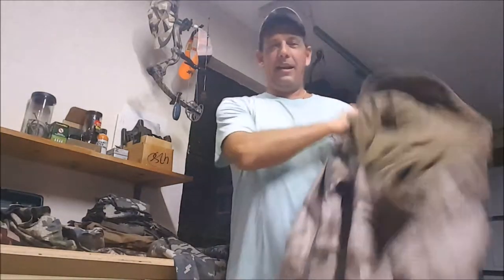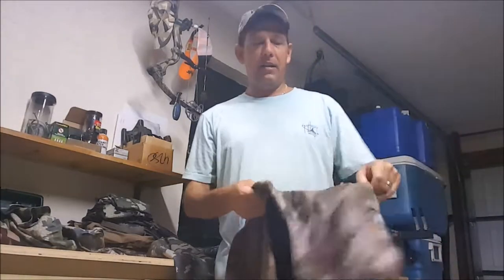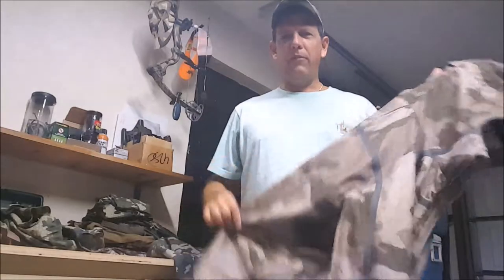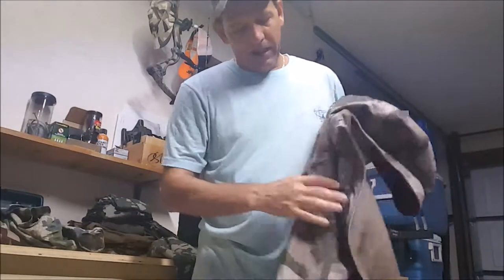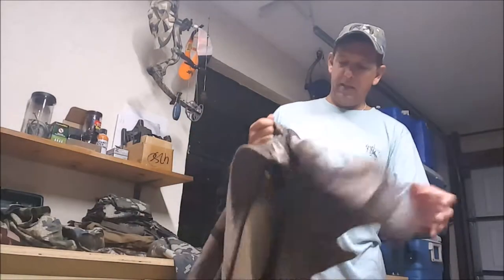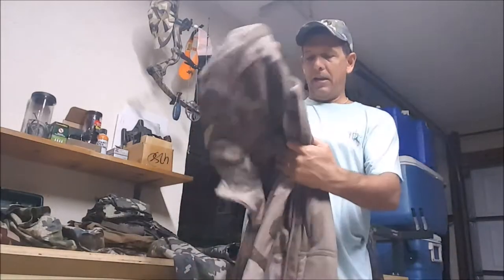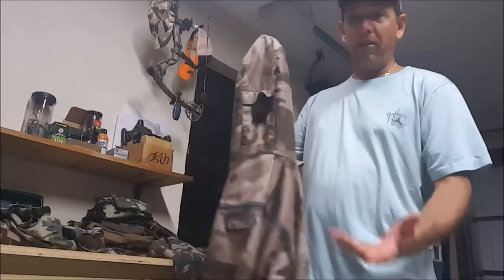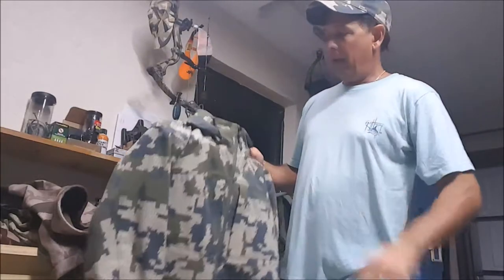South Florida Sportsman Gear Review: Apparel --- Jackets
All things outdoors in South Florida Sportsman. This episode is some apparel review for the central and south zones of Florida. My experience buying and selling performance clothing by KUIU, FirstLite, Sitka -- what to get, what works best for me.